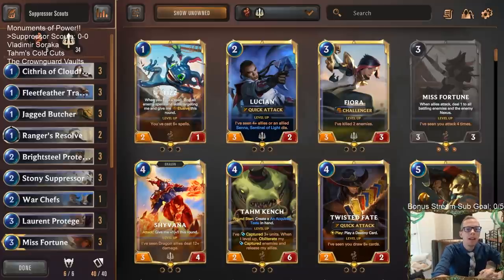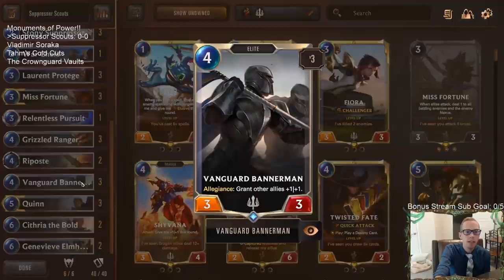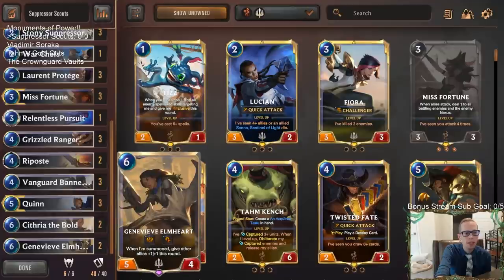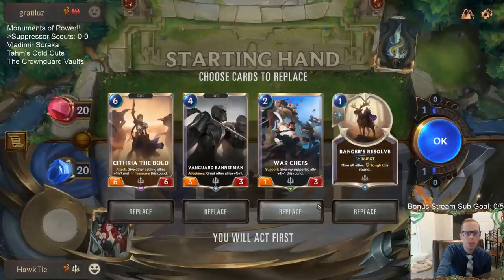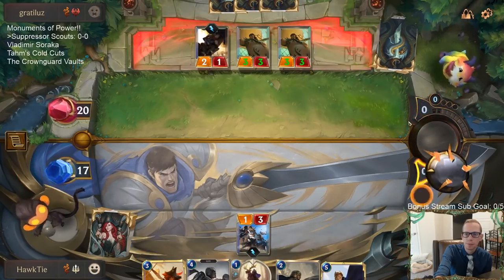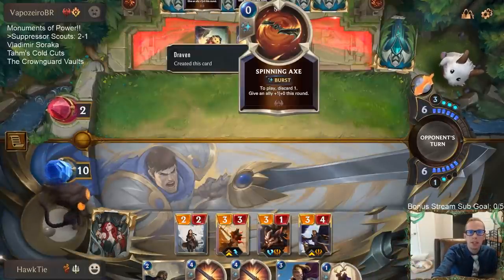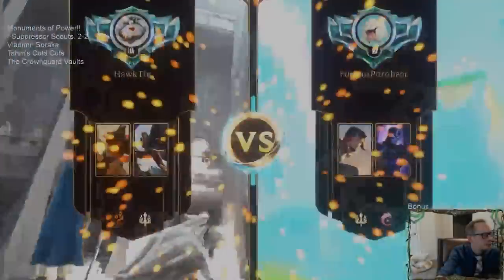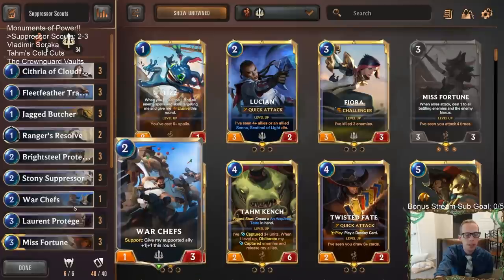Suppressor Scouts: Stony Suppressor Aggro! | Legends of Runeterra LoR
Legends of Runeterra Ranked deck: Suppressor Scouts
Code:
CECAKAIAAEEQWHJHAIBAMFR2AEBQADYCAIAAMCICAIBAABYKAIAQAJJTAEBACAAVFM
Champions: Miss Fortune, Quinn
Regions: Demacia, Bilgewater